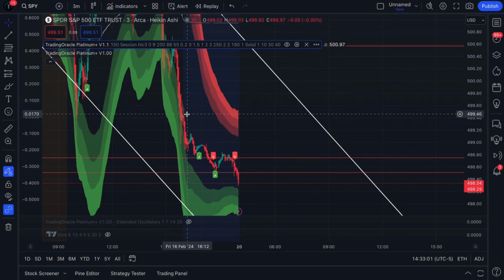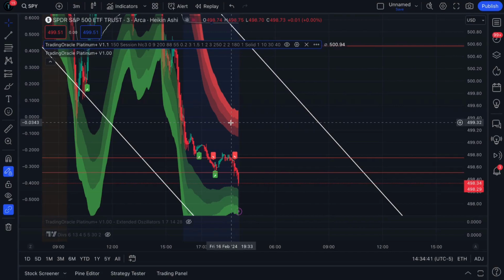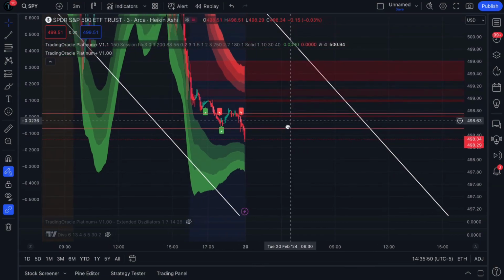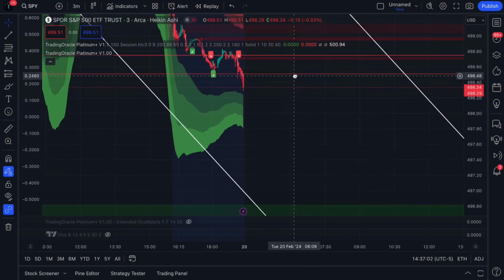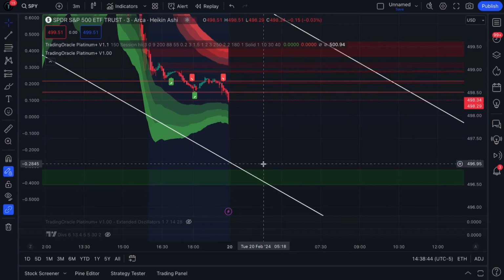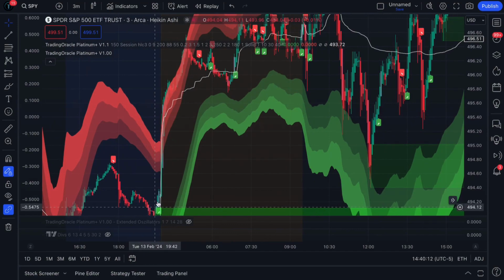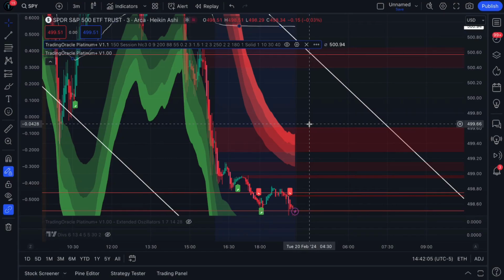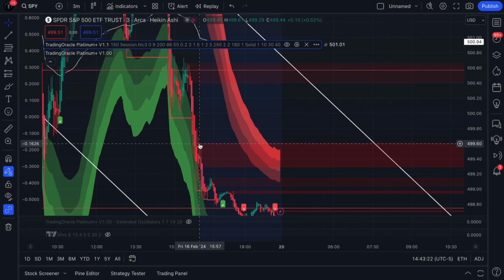How To Use Order Blocks - Day Trading Strategy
In this video, I will be talking about how to use the Order Blocks Tool within Trading Oracle Platinum Plus. We go over what they are, and the best way to utilize these key levels to your advantage.

Try Trading Oracle for FREE! - mytradingoracle.crd.co
Get Trading Oracle Platinum Plus - mytradingoracle.com

We do not make any guarantees regarding the accuracy, completeness, or reliability of the information presented. Any reliance you place on such information is strictly at your own risk.

Before making any financial decisions, including trading or investing, you should carefully consider your investment objectives, level of experience, and risk tolerance. It is advisable to consult with a qualified financial advisor or professional before making any investment decisions.

Trading involves the possibility of financial loss, and past performance is not necessarily indicative of future results. We do not accept any liability for any loss or damage arising from reliance on the information provided in this video.

Please be aware of the risks involved in trading and invest responsibly.